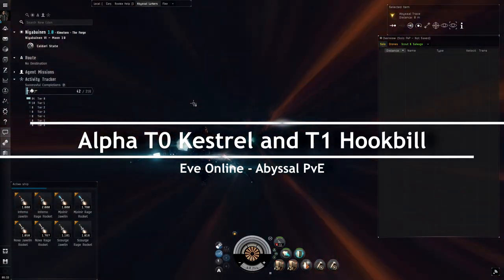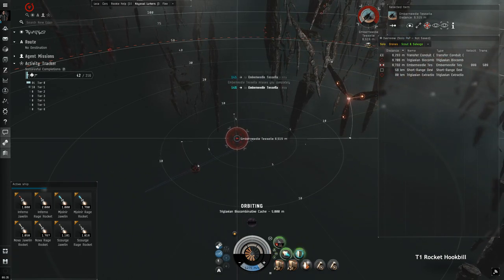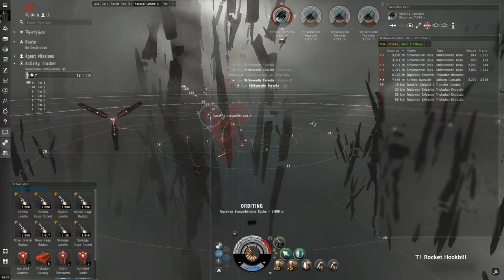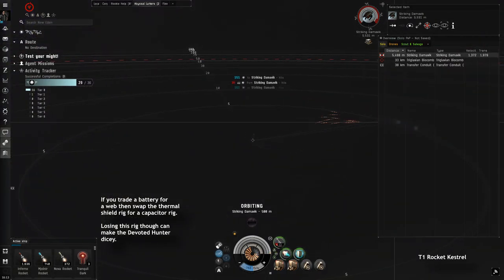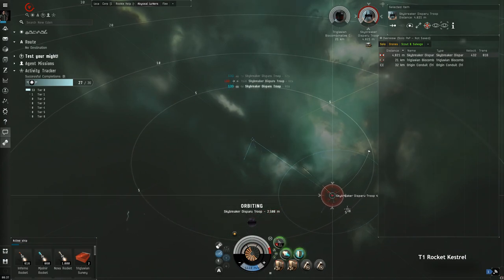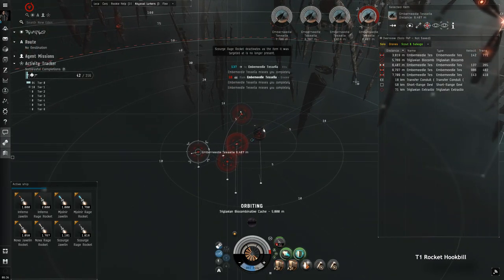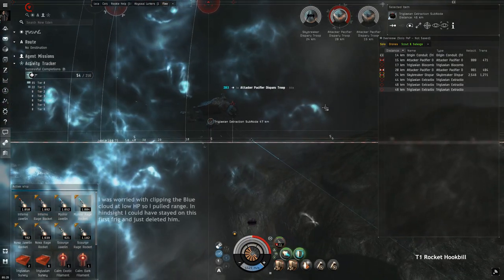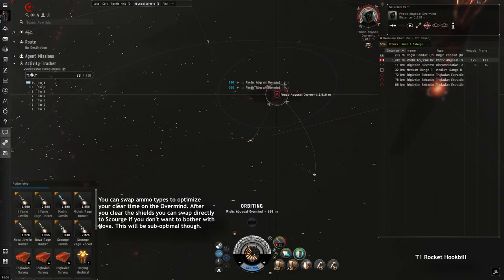Alpha T0 Dark Rocket Kestrel and T1 Dark Rocket Hookbill - Eve Online Abyssal PvE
This guide highlights the Rocket Kestrel and Rocket Hookbill intended for Alpha pilots in Eve Online. The fits are designed to run T0 and T1 Dark Abyssals, respectively.  It assumes the pilot already invested in missile support skills. If you haven't already, you can take advantage of the Eve Online referral program to gain 1mil SP on a new account. My link for the program is below but if you're playing with a friend then I recommend you use theirs so you two can benefit together.

You can run the 'Arbalest' rocket launchers on the Kestrel but make sure you have about 90 DPS before you jump into the T0s.

[Kestrel, Alpha T0 Dark Rocket]

1MN Monopropellant Enduring Afterburner
Small Cap Battery II
Small Shield Booster II

Small Thermal Shield Reinforcer I
Small EM Shield Reinforcer I
Small Bay Loading Accelerator I

[Kestrel, Alpha T0 Dark Rocket - Arbalest]

[Caldari Navy Hookbill, Alpha T1 Dark Rocket Hookbill]

Crosslink Compact Ballistic Control System

1MN Monopropellant Enduring Afterburner
Compact Thermal Shield Amplifier

Small Rocket Fuel Cache Partition II
Small Hydraulic Bay Thrusters II